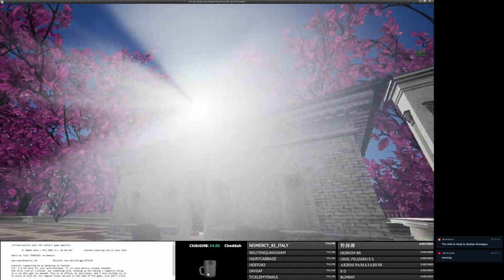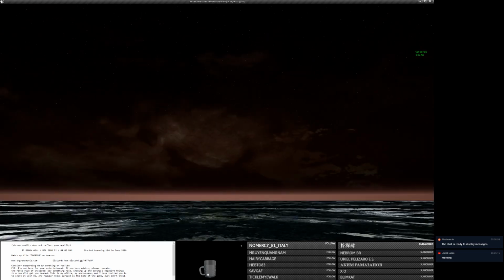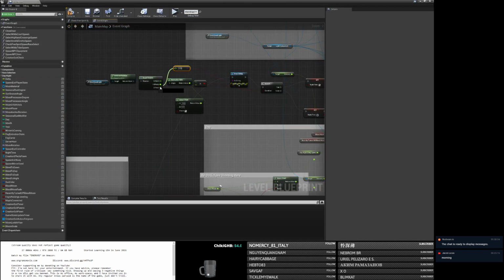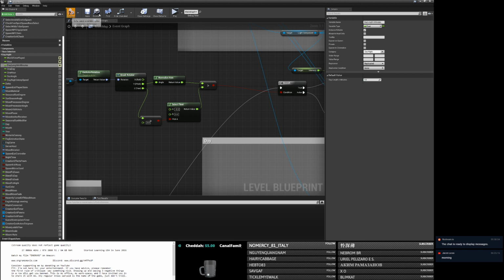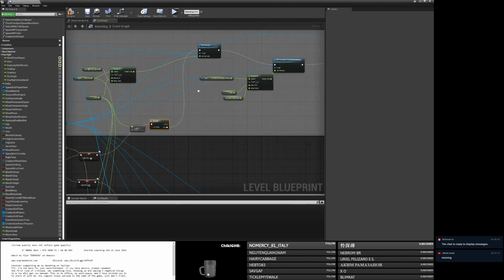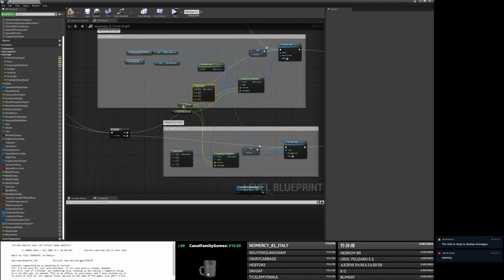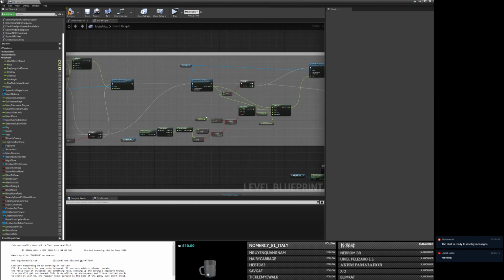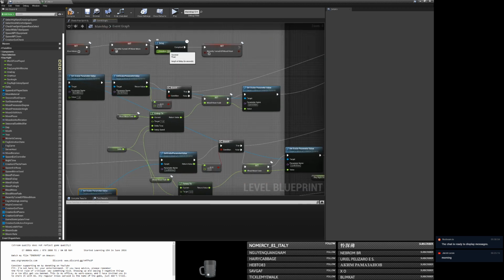2Early2Unreal - Multiplayer RPG "The Fey Lands"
Will still do a TFL Alpha around NYE. Still working on VR and the Holograms project, too!